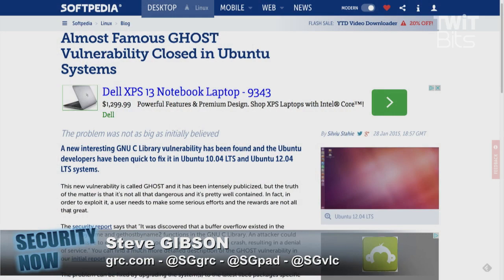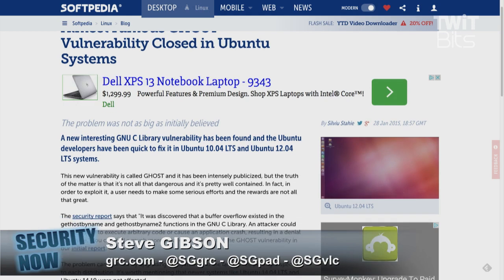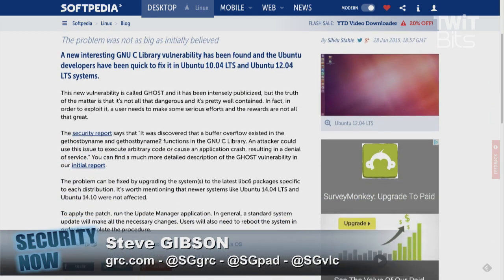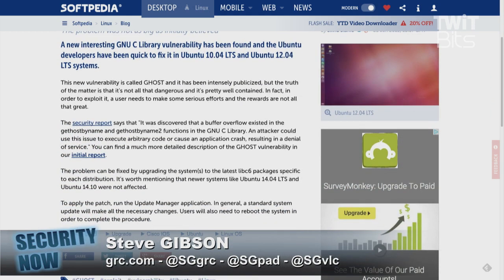Critical Linux Security hole "GHOST": Security Now 493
Steve Gibson details the recent news about GHOST, a Linux vulnerability.